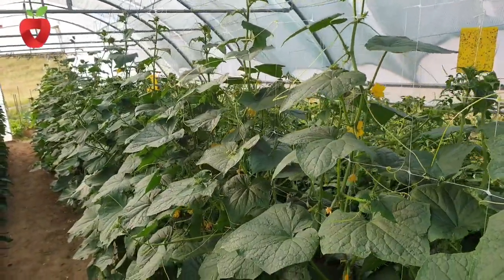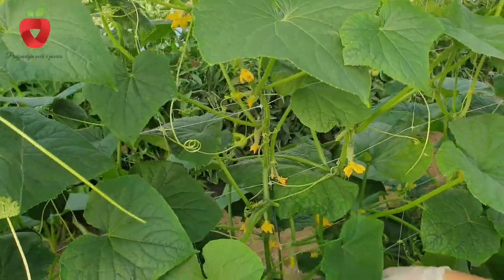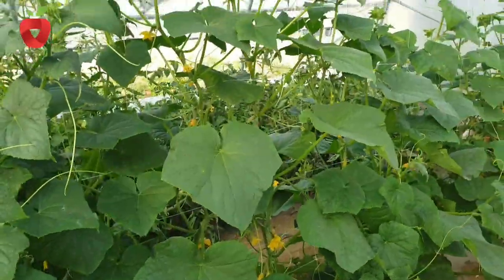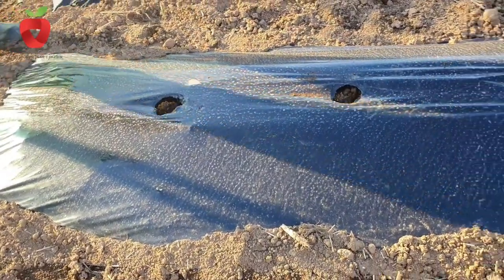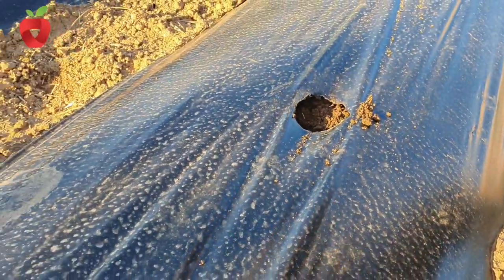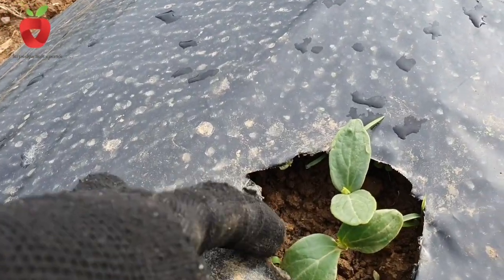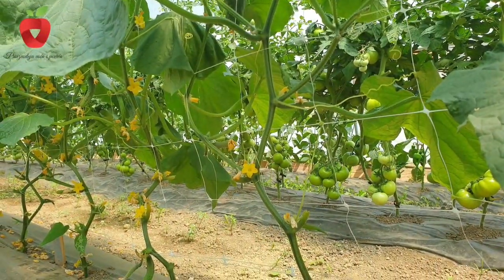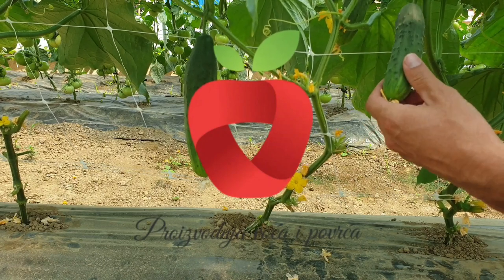Kako uzgojiti krastavac od sjemena do ploda